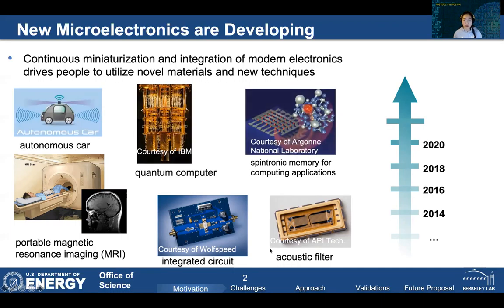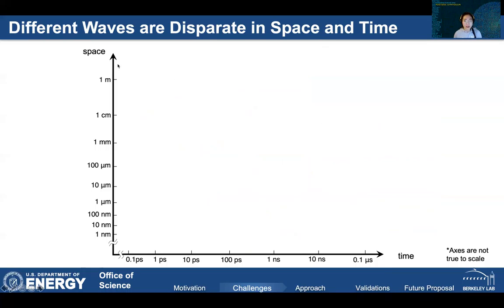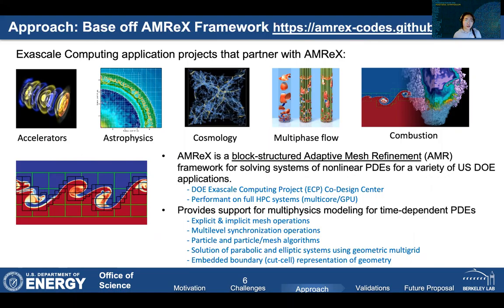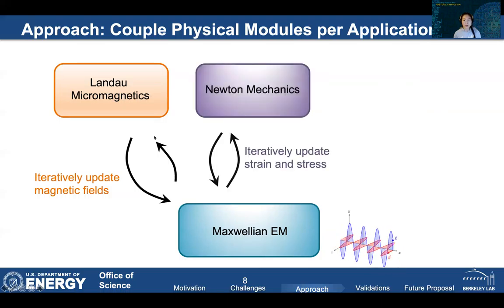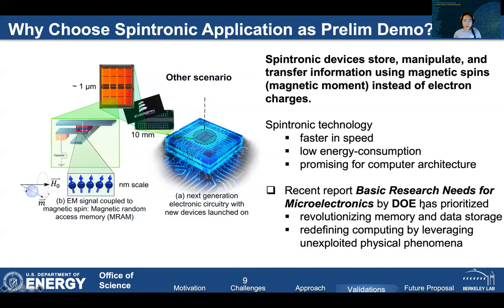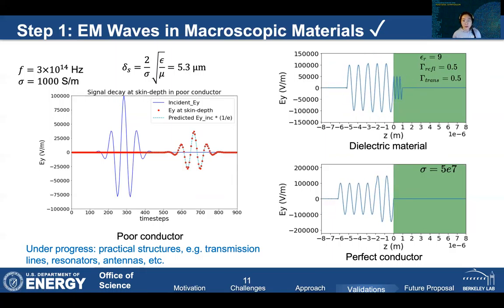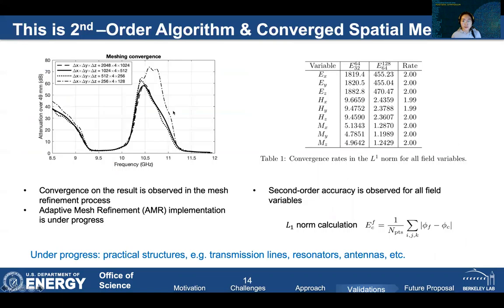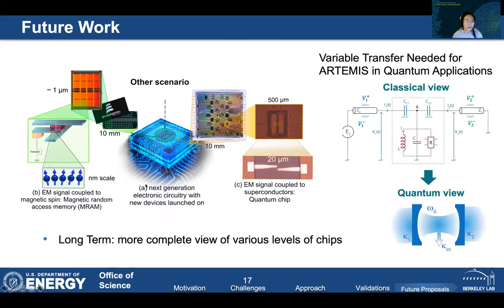Exascale-Enabled Physical Modeling for Next-Generation Microelectronics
Zhi Jackie Yao presents "Exascale-Enabled Physical Modeling for Next-Generation Microelectronics" at Berkeley Lab's 2021 Computing Sciences Area Postdoc Symposium.